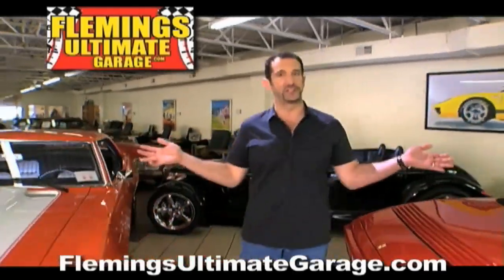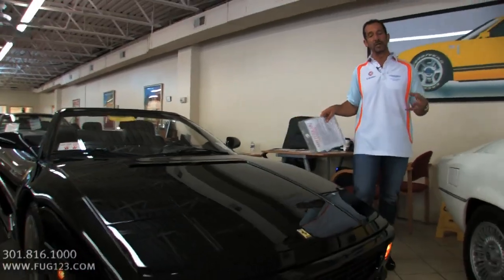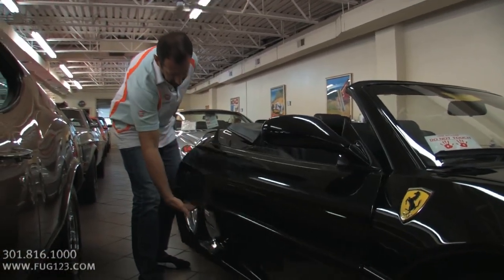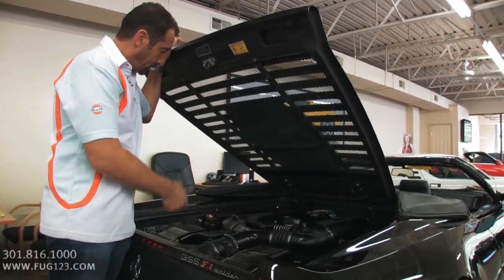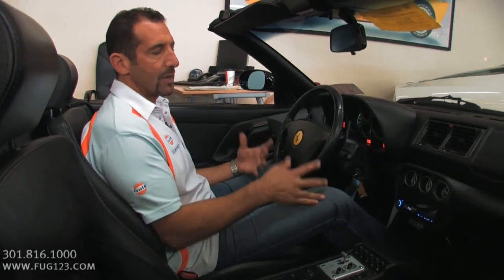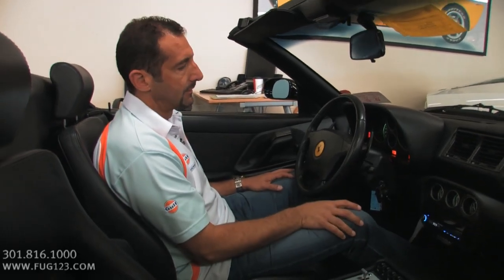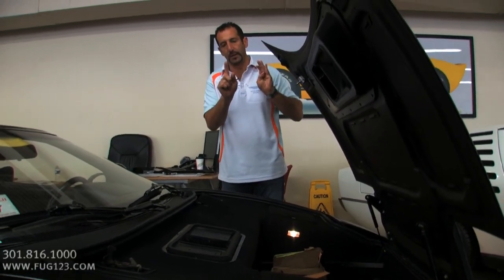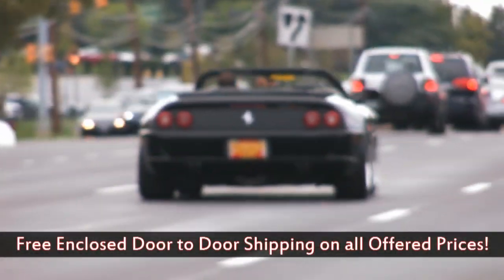1999 Ferrari 355 Spider for sale Flemings with test drive, driving sounds, and walk through video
Driven less than 2400 miles per year with a recent and full recorded service history, this Ferrari has always been a pampered sports car.  Under the rear bonnet resides a race bred 3.5 liter aluminum 40 valve V-8 @ 375bhp mated to an F-1 6-speed paddle shifted auto/manual transmission with a limited slip rear differential for lightning fast shifts!  Mirror finished in Nero black paint and complimented with a Nero black leather interior and a Nero black canvas top, this car is a real standout!  Our car is equipped with OPTIONAL cloisonne' Scuderia Ferrari fender badges, a Ferrari Challenge rear styled rear grid, and COLD air conditioning.  She also has an upgraded Pioneer navigation unit, 6 disc CD changer, power steering, power disc brakes, power windows, power mirrors, and power locks w/ remote entry-alarm.  For that aggressive street stance, this Spider has 19" custom HRE polished alloy wheels with new high performance tires.  With all her books, tools keys + remotes, this Spider is just plain "Bad in Black"!